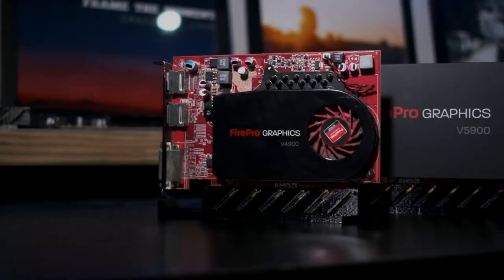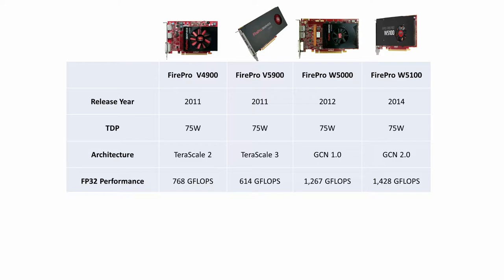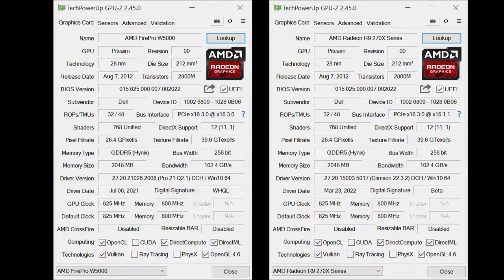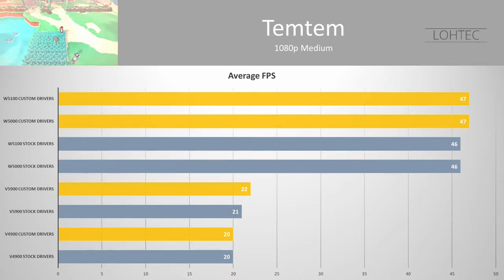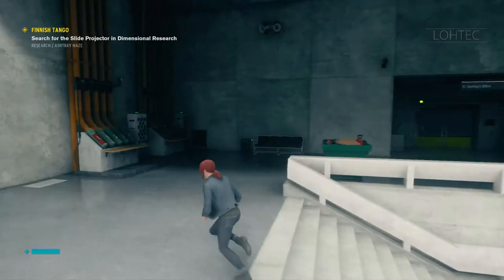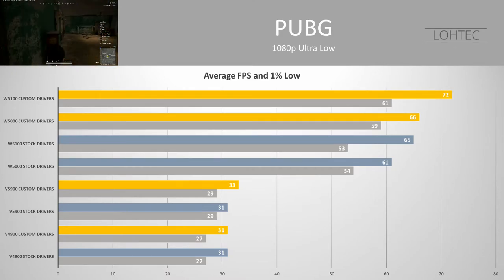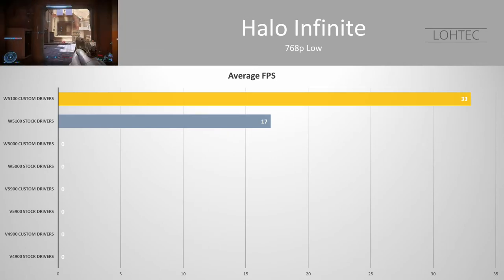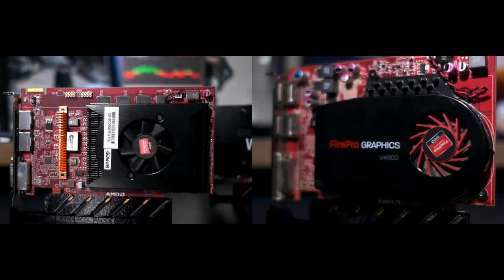Can custom drivers boost FirePro gaming performance?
A common theme on FirePro gaming performance is their drivers are not well suited for gaming. Does moving to modded drivers boost performance?

Test Bench:
32 GB Memory; 256 SSD storage

WX 5100
WX 4100

V4900 becomes HD 6670, V5900 becomes HD 6930, W5000 becomes R7 270X, and W5100 becomes R7 260X when moving to the custom drivers.

Intro: 0:00
Card Specs: 0:27
Custom Drivers: 1:53
3DMark Firestrike: 2:39
Temtem: 3:20
Rolled Out!: 3:52
Overwatch: 4:18
Control: 4:38
Dirt 3: 4:59
PUBG: 5:28
Halo Infinite: 6:17
Overclocking: 6:59
Wrap-up: 8:06